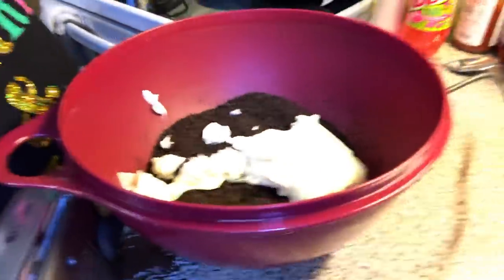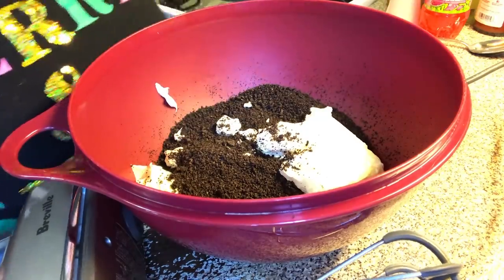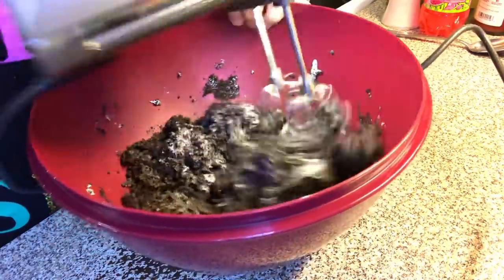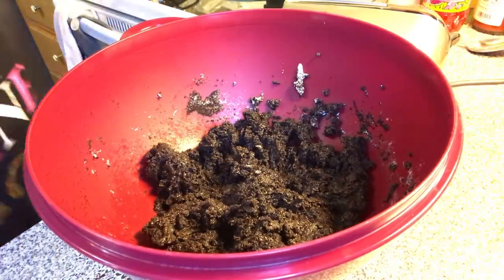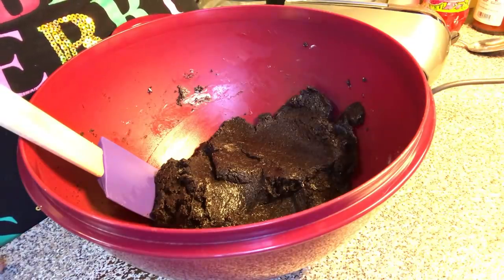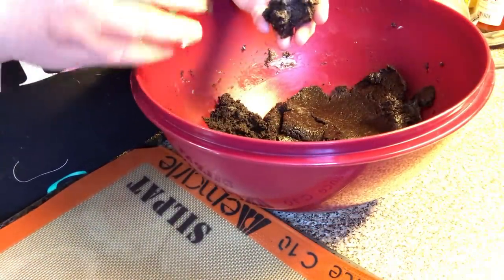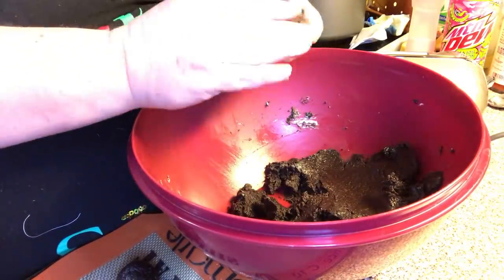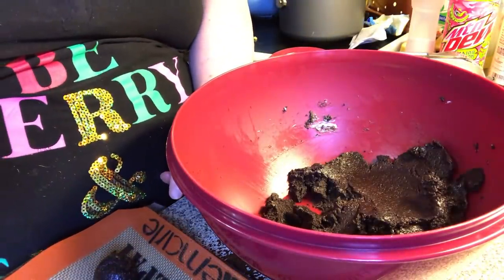Oreo Balls Video 1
38 Oreo cookies
8 oz cream cheese at room temperature
1 bag of white chocolate melting wafers or candy coating

Note For decorating: melted chocolate, Oreo crumbs, sprinkles, crushed peppermint, or chopped nuts, if desired. You can also use milk or dark chocolate or the colored melting wafers instead of white chocolate to coat the balls. (like the pink wafers for valentines day, green or red for christmas and etc..)

Place Oreo cookies in a food processor. Pulse until they are fine cookie crumbs.

Using a stand mixer or hand mixer, beat the cream cheese and Oreo cookie crumbs together until well combined.
Roll the Oreo mixture into small balls and place on a baking sheet or tray that has been lined with parchment paper or wax paper. Freeze the Oreo balls for 15 minutes.

Place the white chocolate wafers (or candy coating) in a small microwave safe bowl, and melt according to instructions on packaging.

Remove the balls from the freezer and dip the balls into the melted chocolate. Make sure you cover the balls completely in white chocolate.

Place the dipped balls back on the baking tray with parchment paper or wax paper. Decorate with a drizzle of melted milk chocolate, additional crushed Oreos, sprinkles, crushed peppermint or crushed nuts, if desired.

Place the baking sheet with the Oreo balls in the refrigerator and chill for at least an hour. Keep stored in an airtight container in the refrigerator. The Oreo balls will keep in the fridge for up to 3 weeks. You can also freeze the balls for up to 2 months.

Mailing Address:
Sara Potter